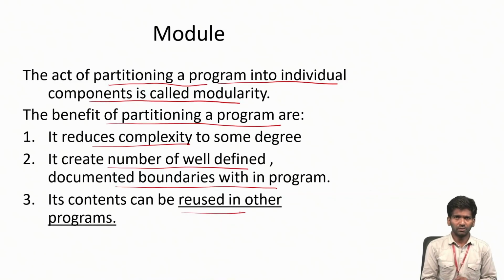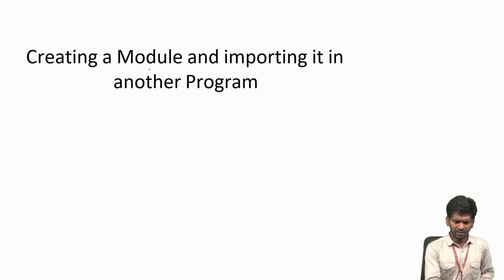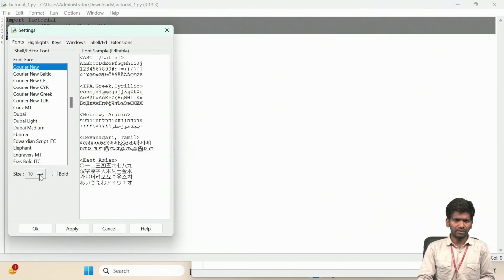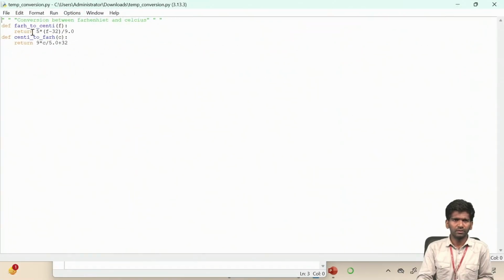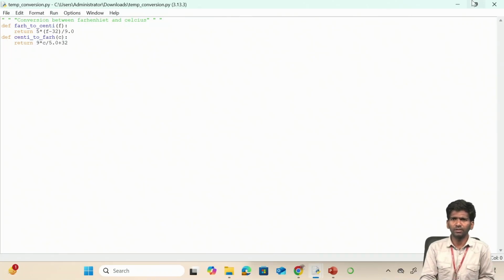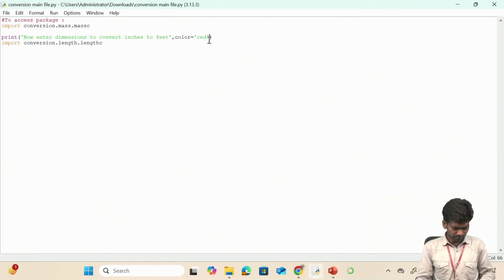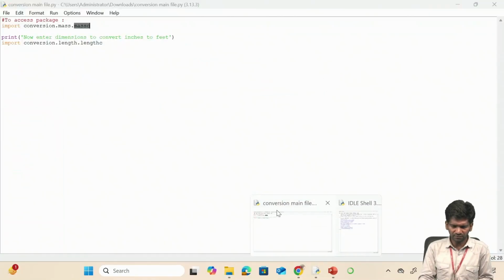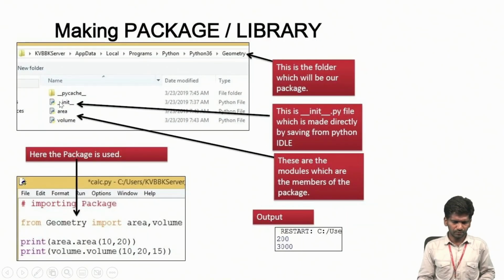Week 7.1_ Modules and Packages in Python by Mr. Ch Akhil mp4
Modules and Packages in Python by Mr. Ch Akhil mp4